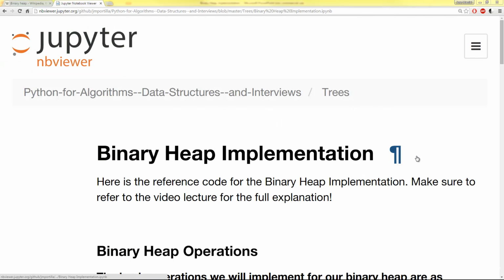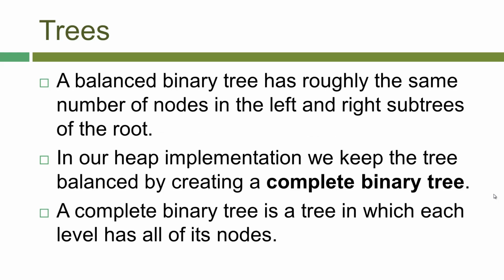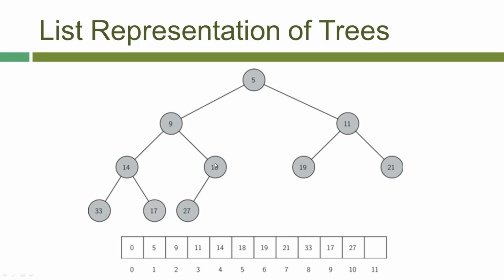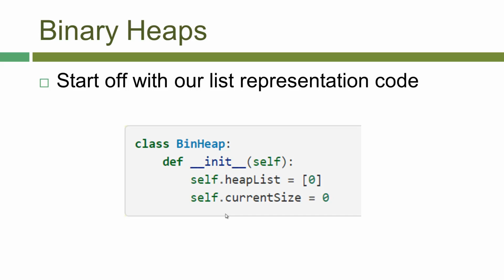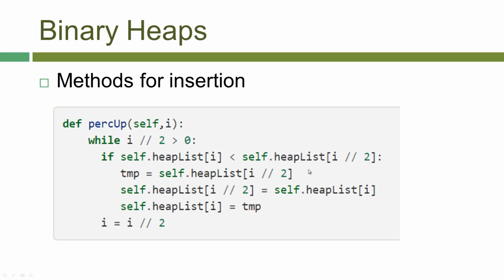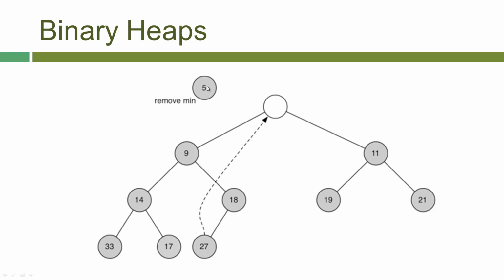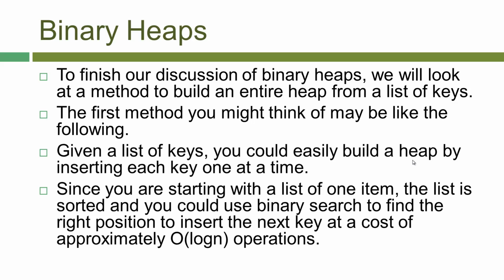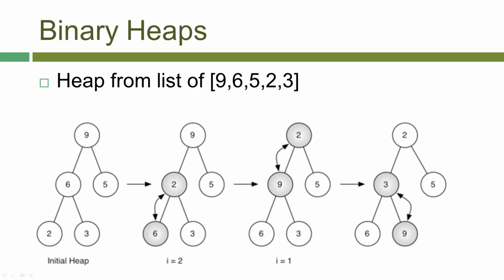112 Binary Heap Implementation